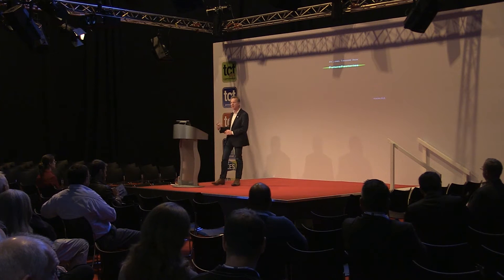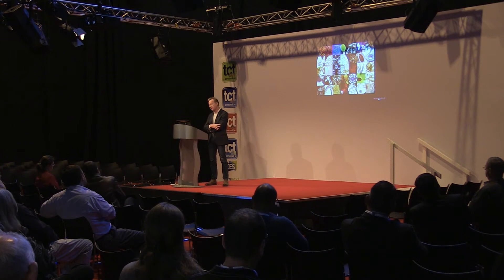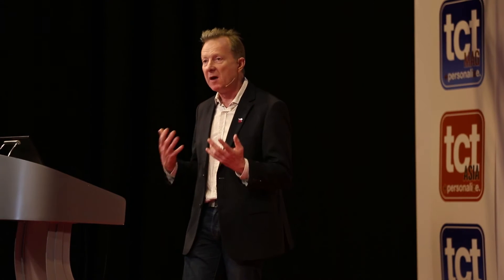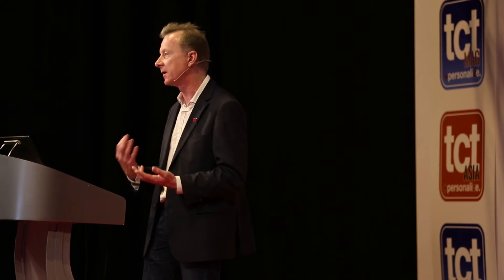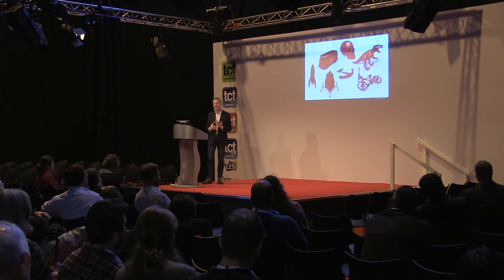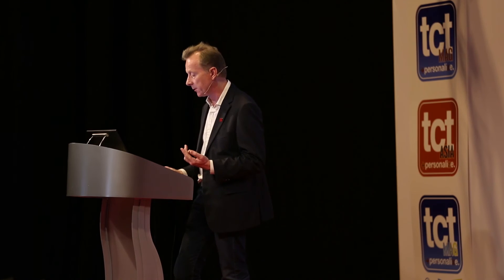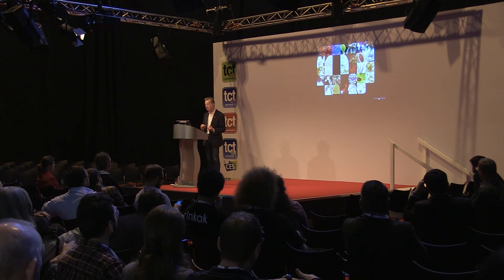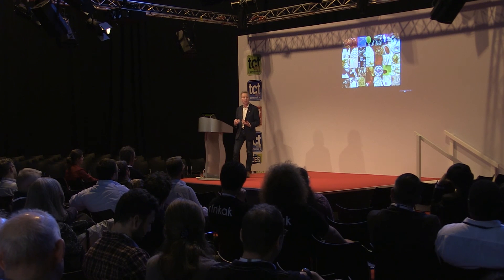Creative Potential for 3D Printing | Lionel T Dean | Future Factories | TCT Show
Product Artist Lionel T Dean has been exploring the creative potential of digital design and manufacturing technologies for almost ten years. In 2002 he founded Future Factories, a studio focused exclusively on 3D printing. Dean uses the virtual realm as a creative playground where designs exist as living entities with past and future states. In this TCT Show + Personalize 2015 Conference talk, Lionel explores the role of 3D printing as an enabler and driver of creativity.